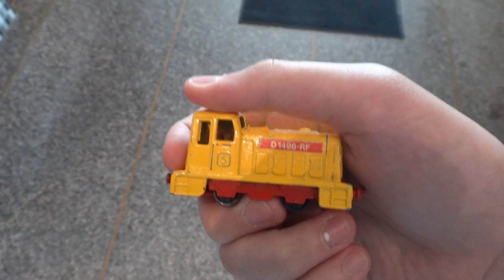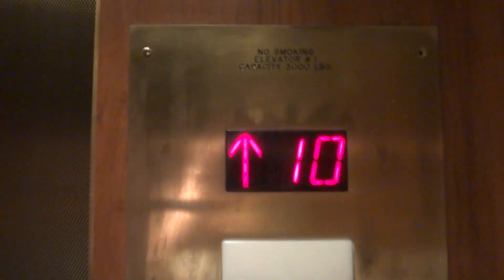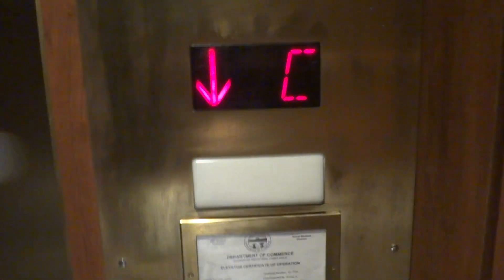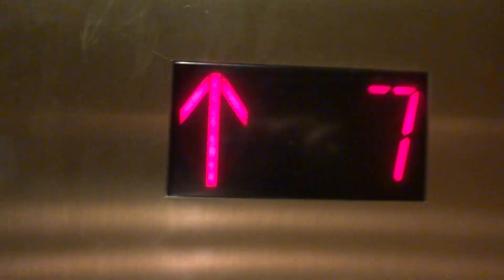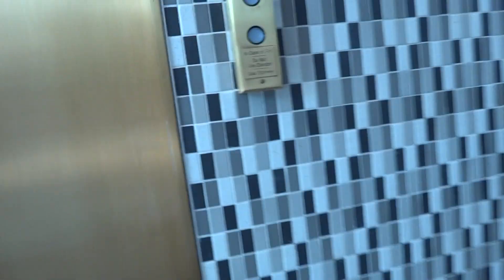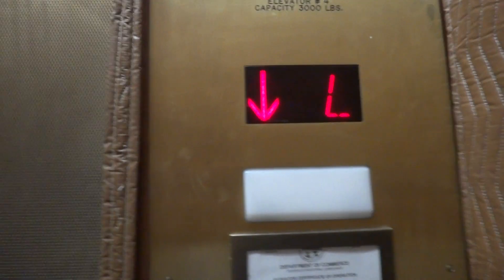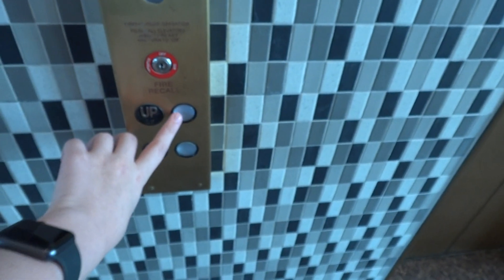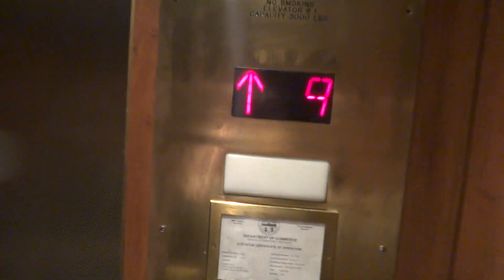Schindler Elevators At Tower East Shaker Heights Ohio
These Are Really Nice And Pretty Fast For A 12 Story Building

REC Date Jul 7 2023